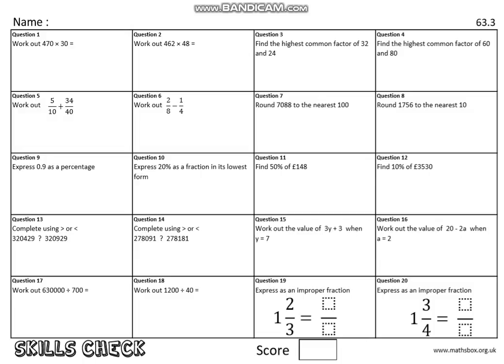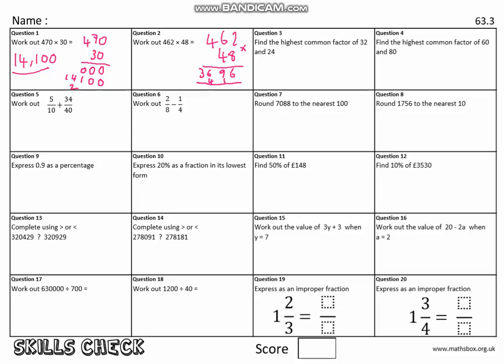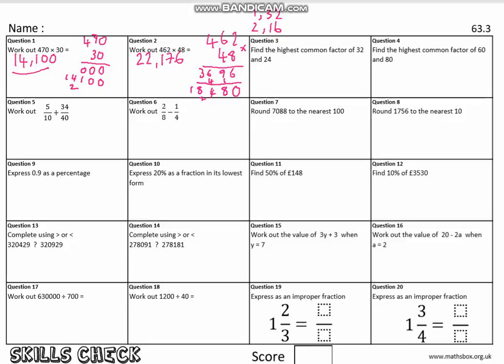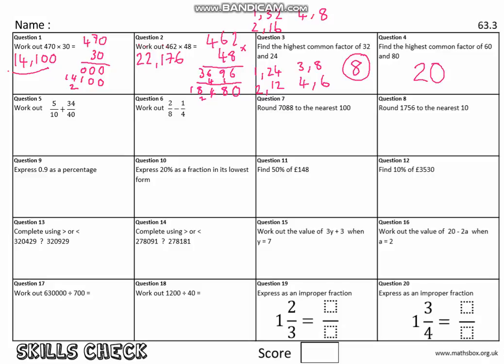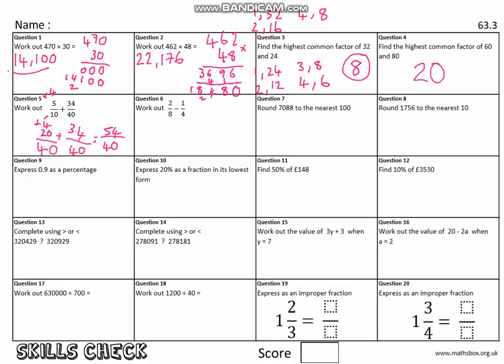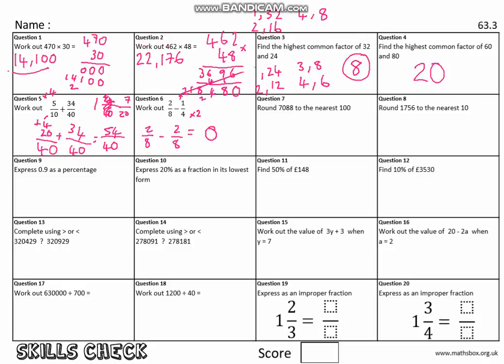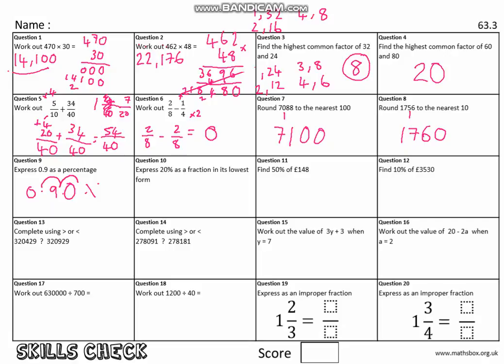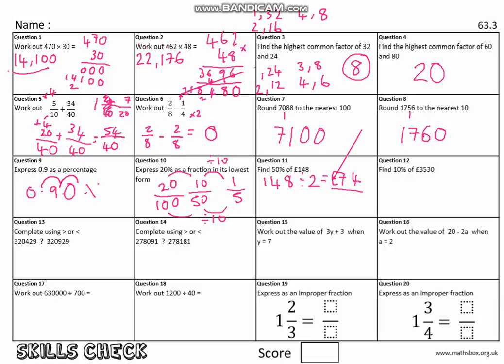Year 7 Solutions Week Ten Part One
Please watch this video to mark your 20 questions from Week Ten of Learning from home.